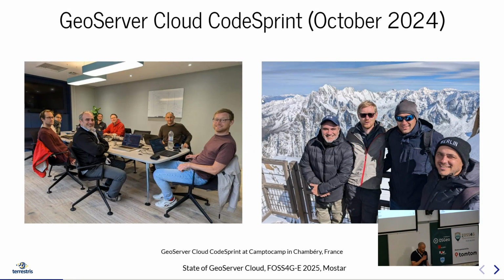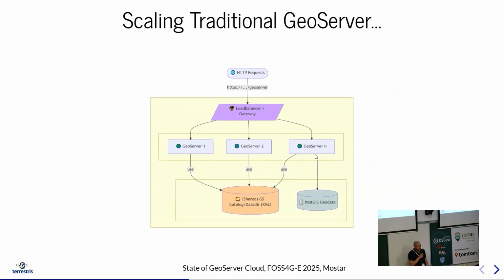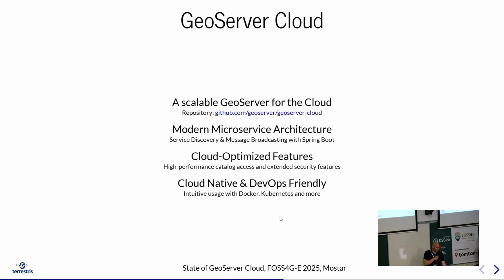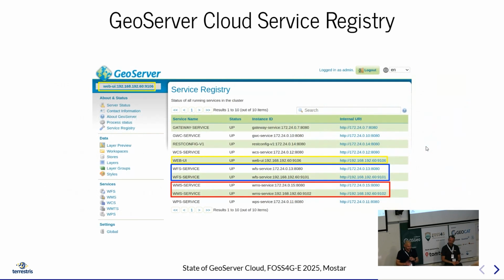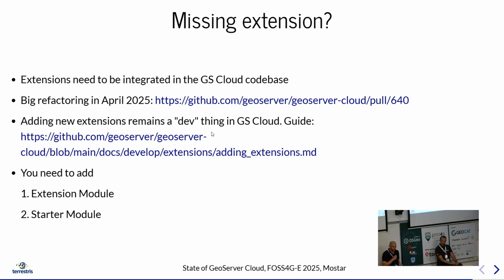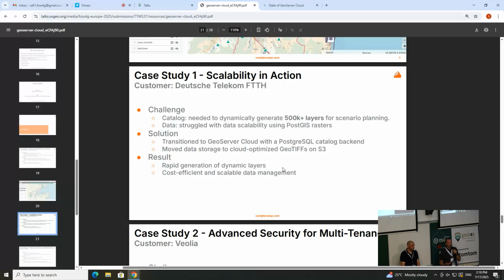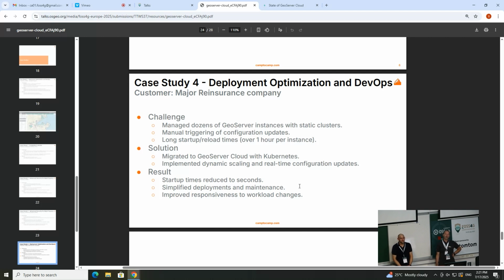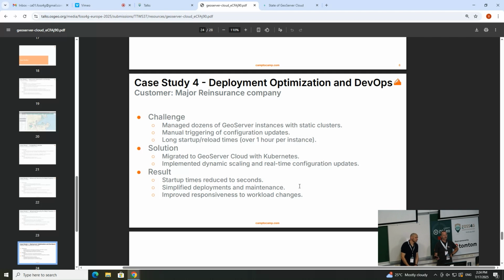FOSS4GE 2025 | State of GeoServer Cloud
GeoServer is a well-established and highly popular all-round map server, but reaches some limitations in scalability to meet high loads and high availability requirements. For this purpose, GeoServer Cloud was implemented as a separate open source project built "on top" of GeoServer.
GeoServer Cloud transforms GeoServer into scalable individual components (microservices) for container orchestration environments like Kubernetes.
This talk will give an introduction of GeoServer Cloud and showcase some of the successful usages in production environments.

Daniel Koch
J. Wolfgang Kaltz
Alexandre Gacon
Nils Bühner
Dominik Frey

Room: CA01 (TomTom) @ 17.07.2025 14:00:00